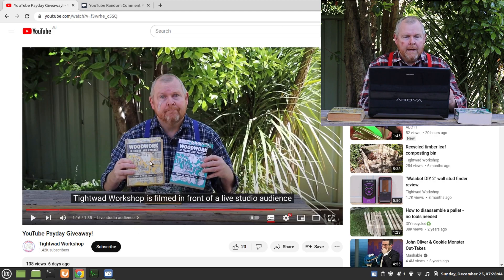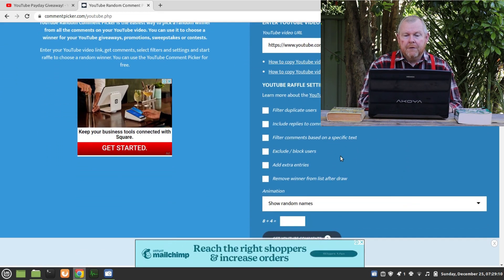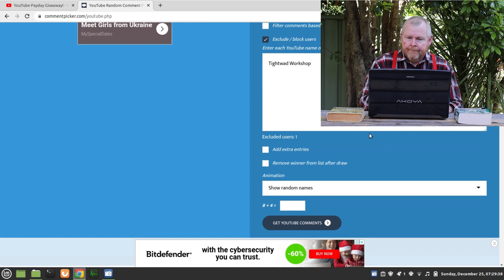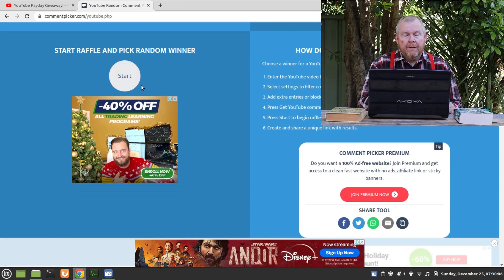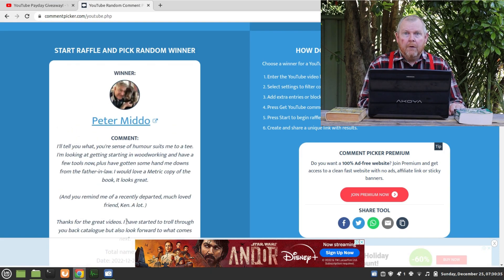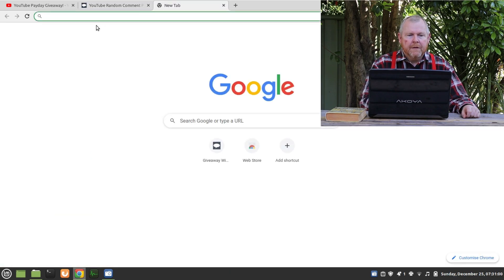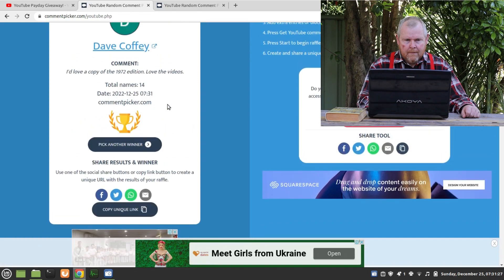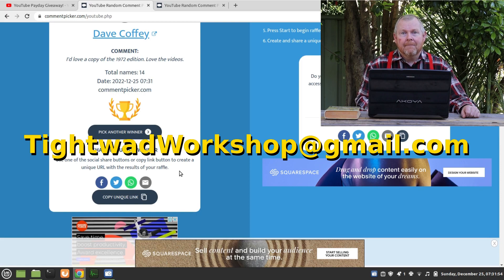YouTube Payday Prize Draw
Happy Christmas everyone!  In this video I'll draw the winners of the 2 copies of "Woodwork in Theory and Practice".

If you have skin like mine and live in a sunny place, please get yourself checked regularly for skin cancers.  Here's where I go:

00:00 Intro
01:50 First Winner
03:03 Second Winner
04:06 Live Studio Audience